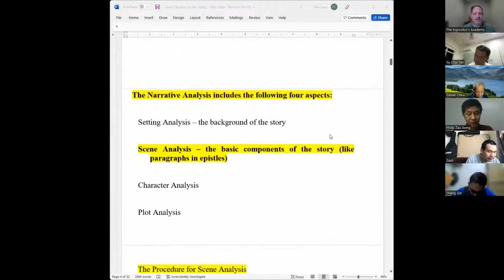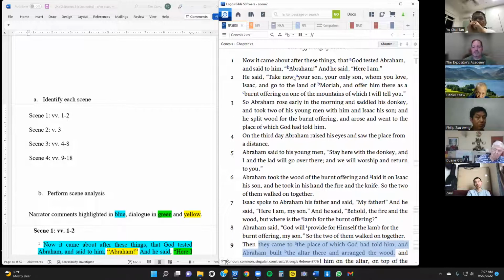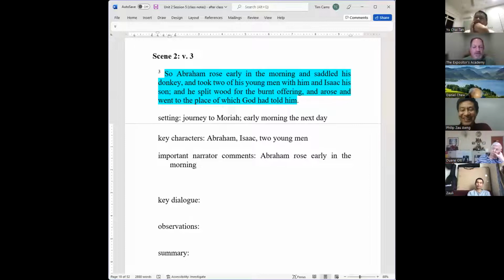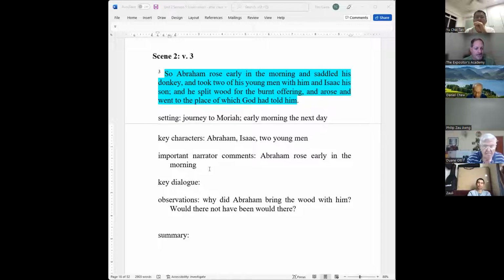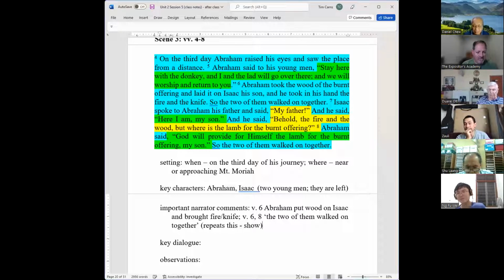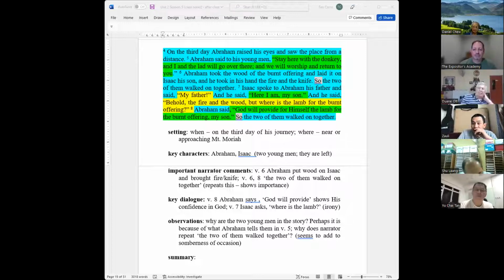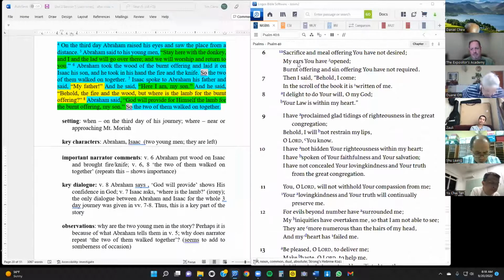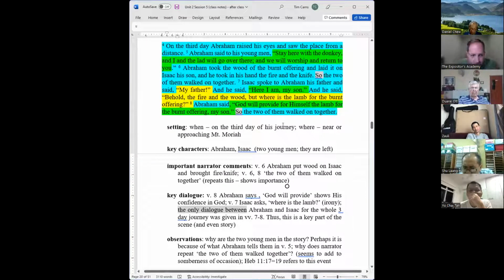TEA - Malaysia/Myanmar (session 2.2.5)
Gen 22 exercise (part 2)